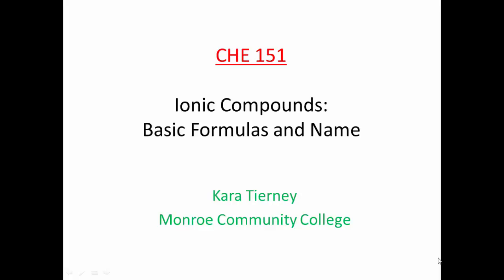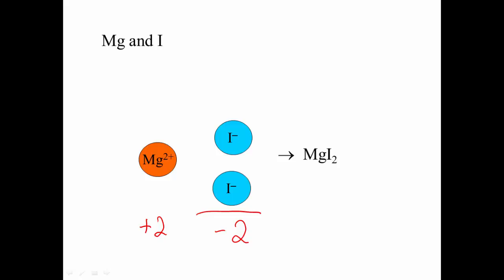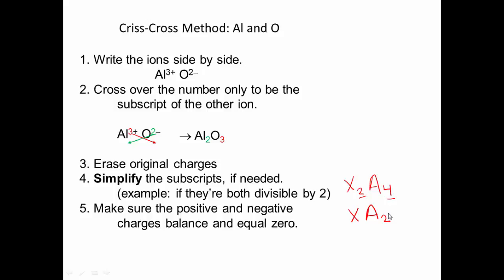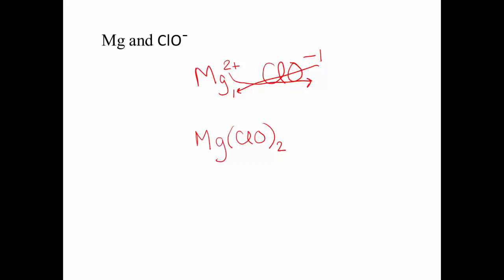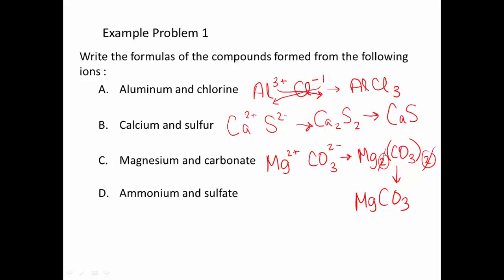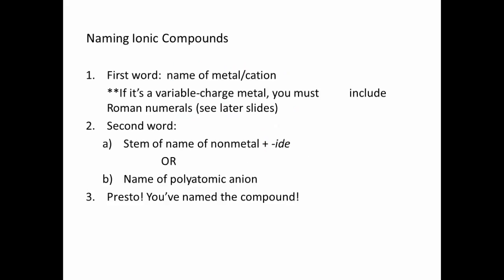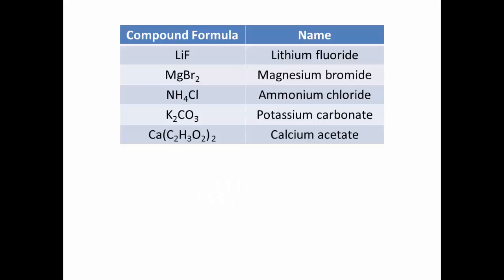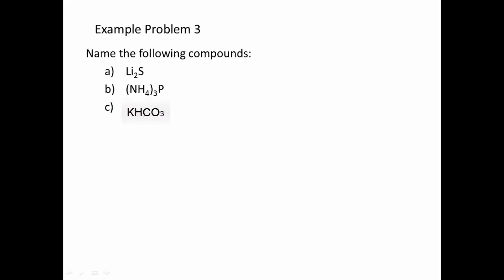Nomenclature 2: Ionic Compounds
Naming basic ionic compounds and finding their formulas